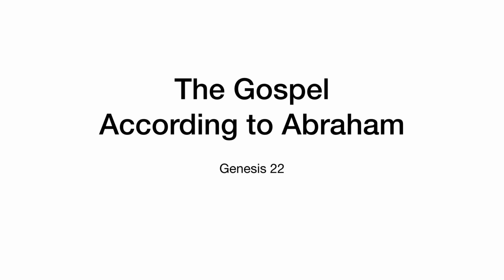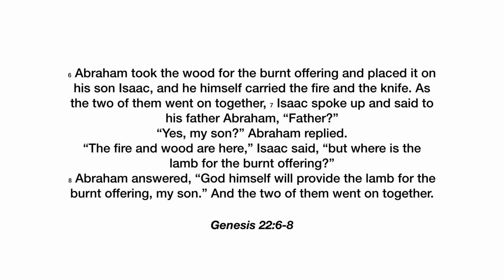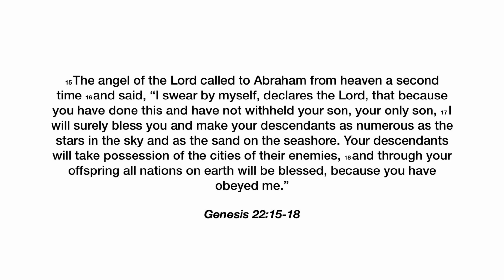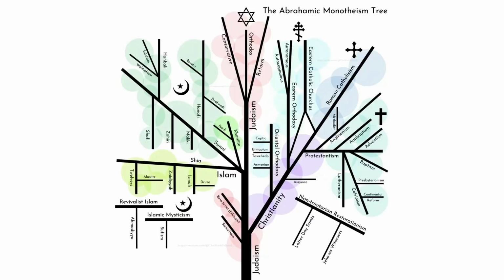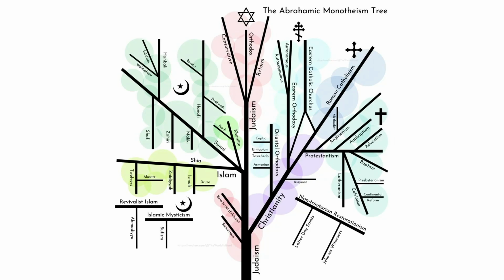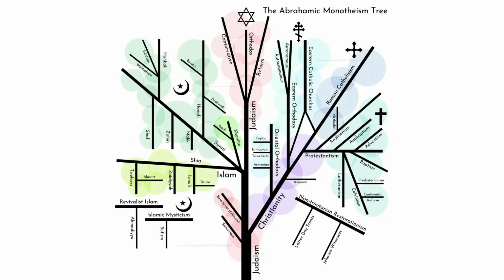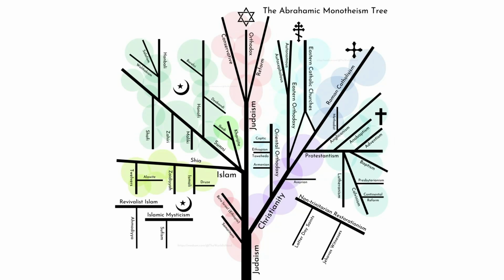2023-04-09 The Gospel According to Abraham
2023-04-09 Sunday Sermon by pastor Howard "The Gospel According to Abraham" Genesis 22